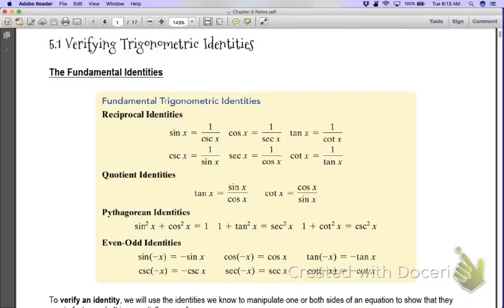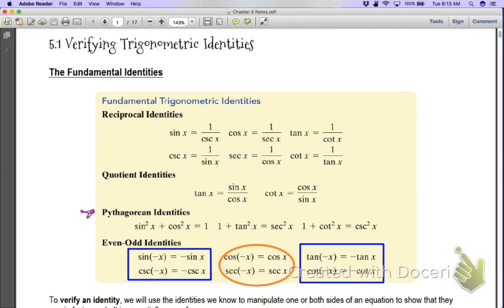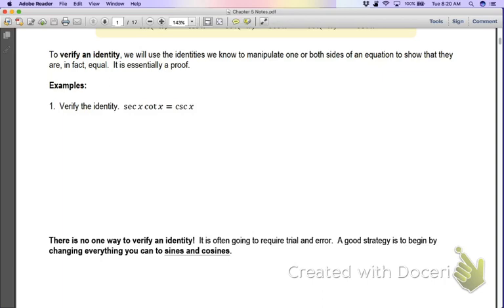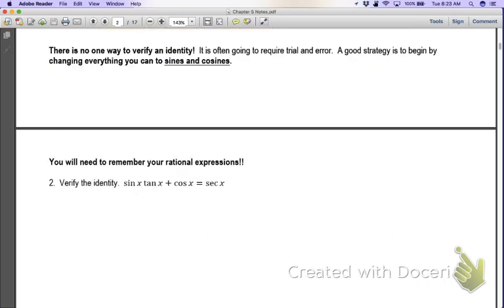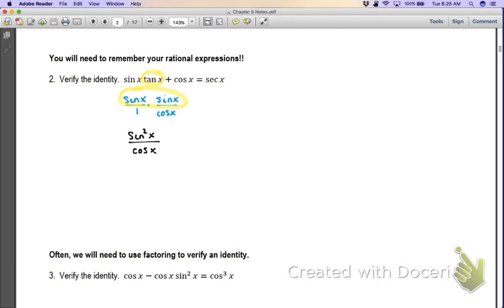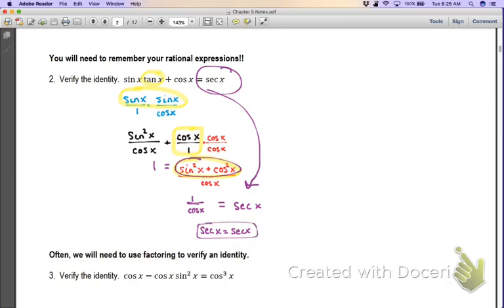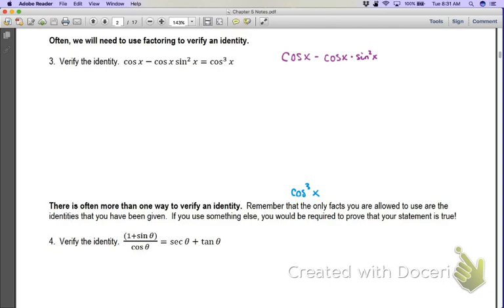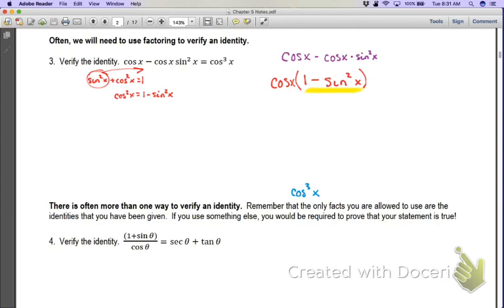PreCalc - Verifying Trig Identities - NOTES 5.1 - Day 1